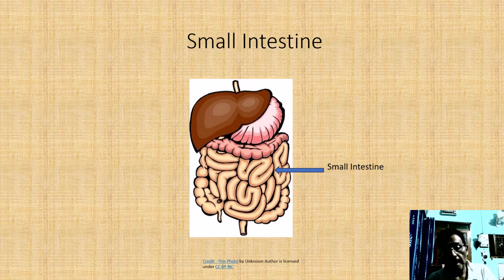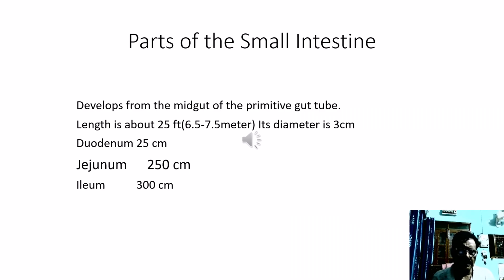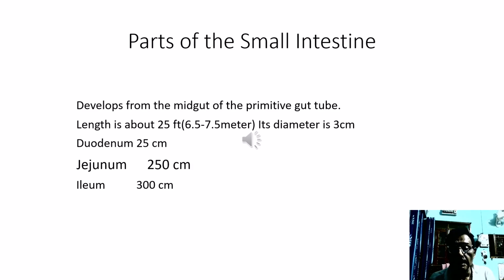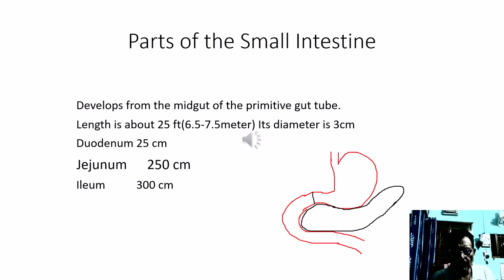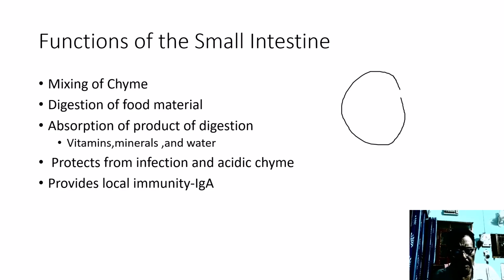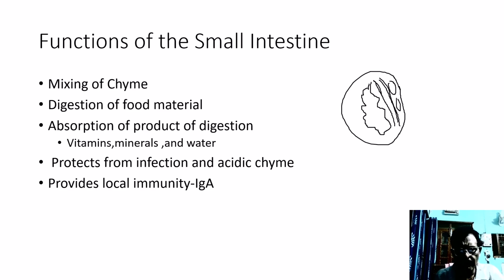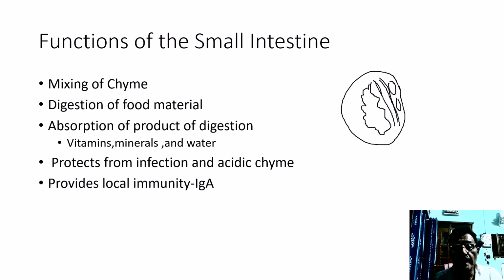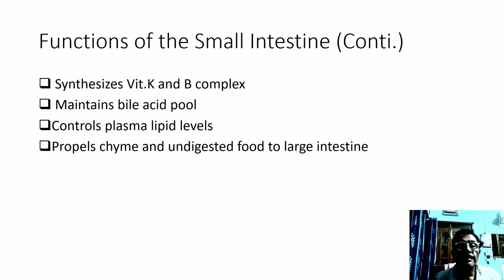Human Physiology| Anatomy |Small Intestine |Small Intestinal juice|Succus entericus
This is very informative and helpful for Medical U.G. and P.G. students, M.Sc. Physiology students and students preparing for examinations like NEET and other competitive examinations.
My channel-'total physiology.com' and  'learn-and-fly. co. in'
Inspired by
dr. prasad medical education9033
SAAOLdrBimal Chhager
Medical Centric
Osmosis from Elsevier
My another website
learn-and-fly.co.in
Thank you for going with me. My goal was to take you inside the article.
If you have any medical issues, we advise you to seek the advice of a qualified doctor and follow his instructions.